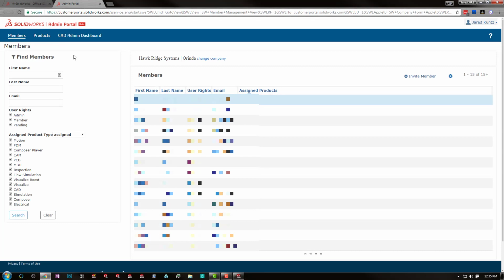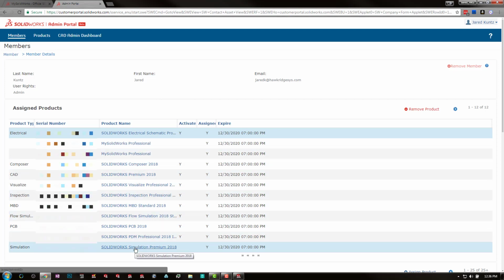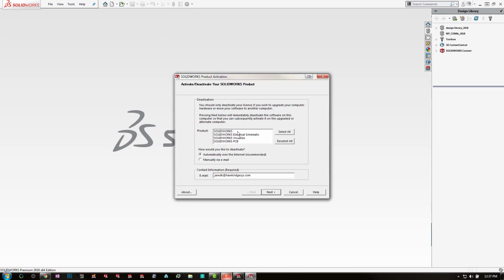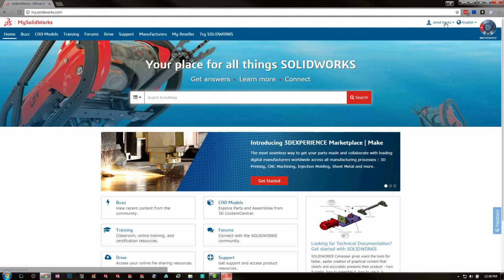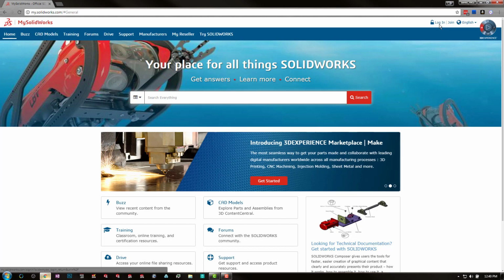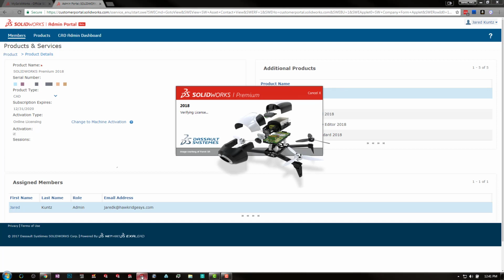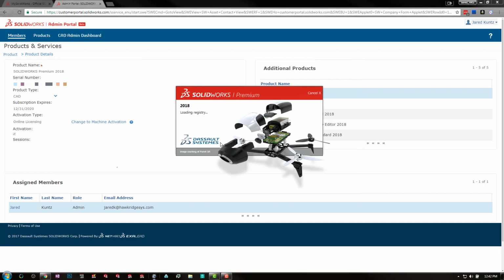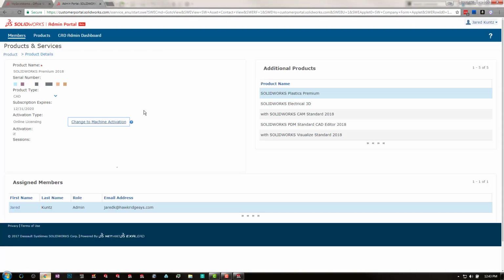SOLIDWORKS: Online Licensing Setup with the Admin Portal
This video contains step by step instructions on how to set up your new MySolidWorks Admin Portal and Online Licensing for standalone licenses.